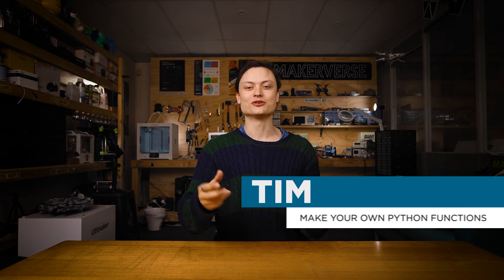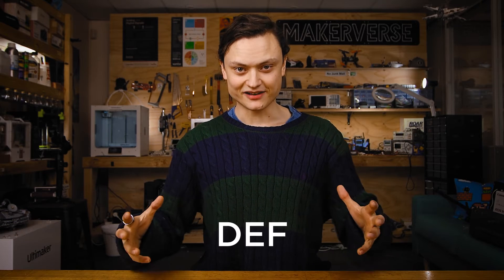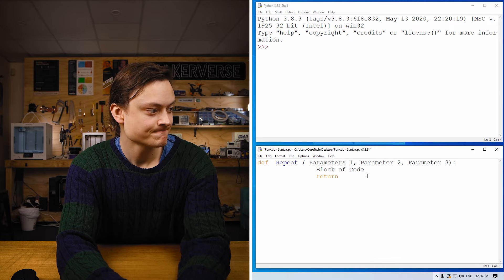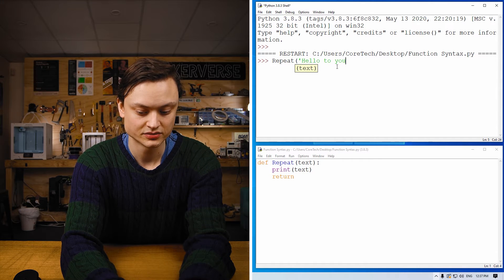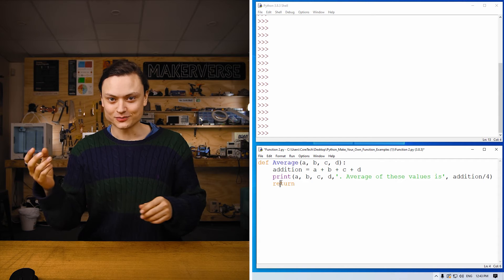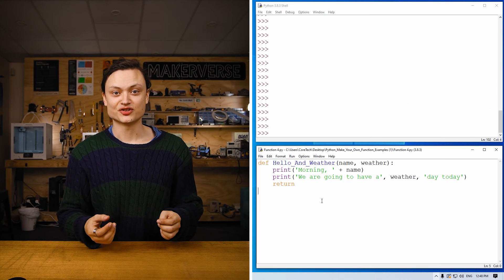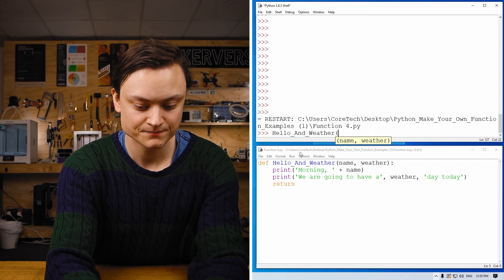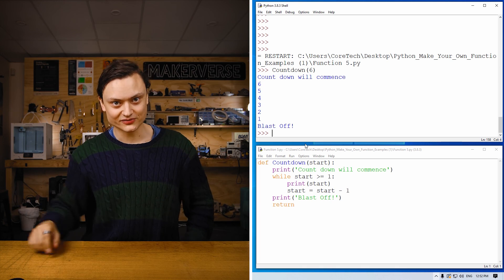Python Workshop - Making Your Own Functions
This will teach you exactly how to create your own functions.  These are Python scripts which can be called upon and run by different programs. Functions you create can also be called user defined functions. When used correctly they enable the best potential out of the Python programming language.